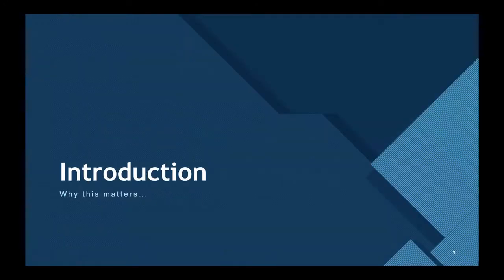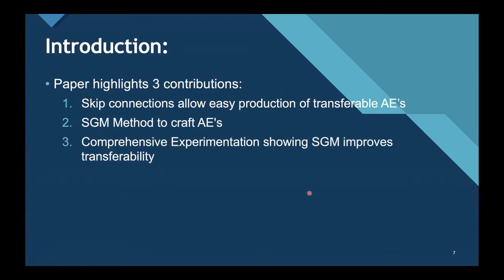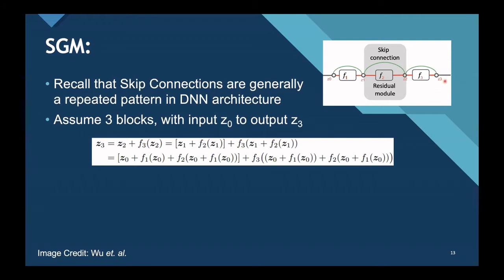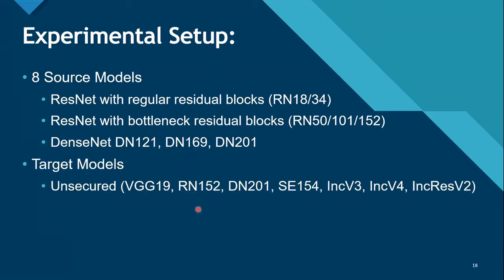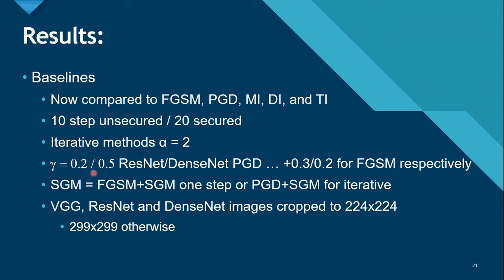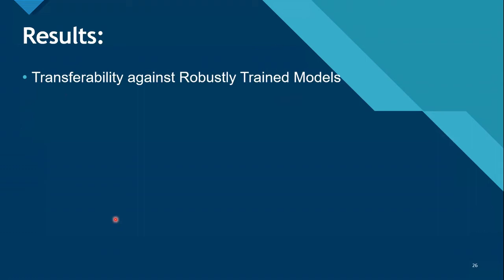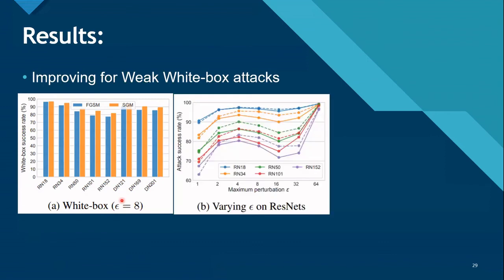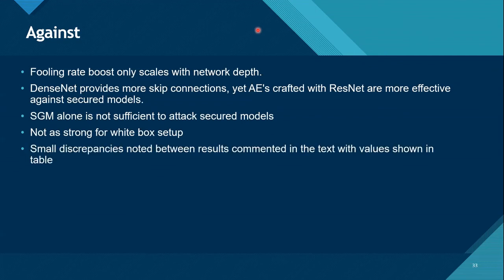CAP6412 21Spring-Skip connections matter: On the transferability of ad. ex. generated with resnets